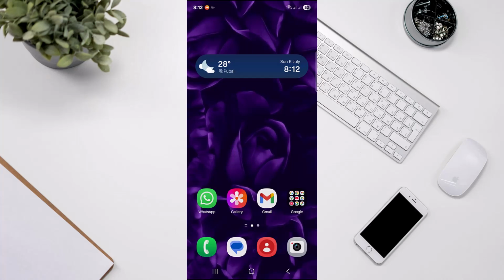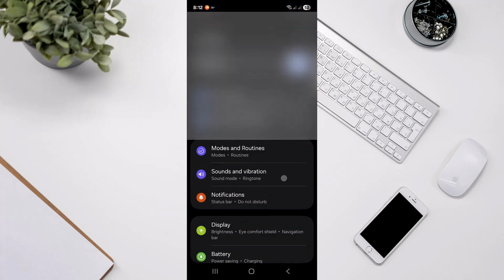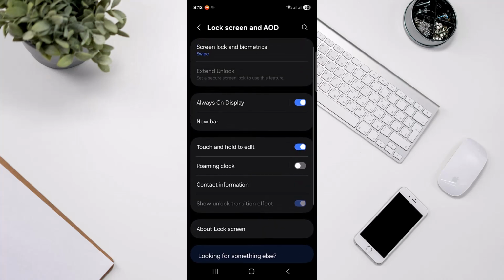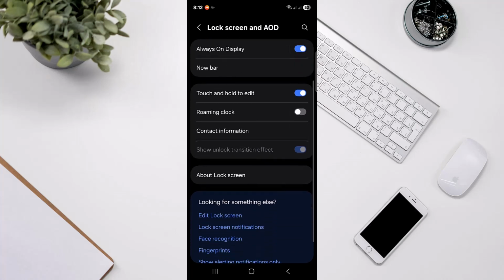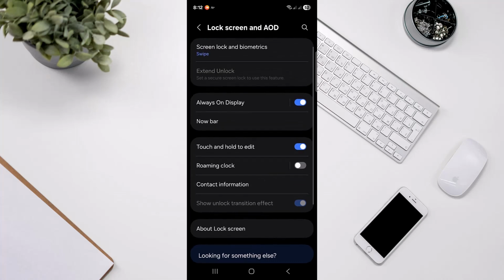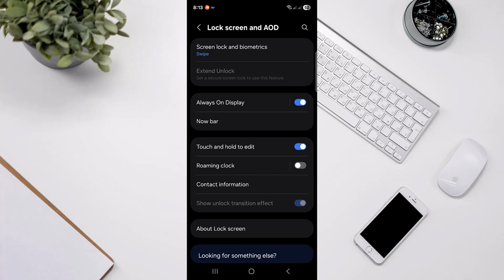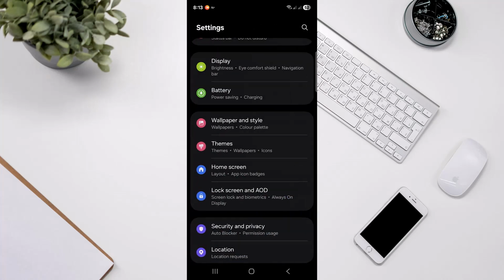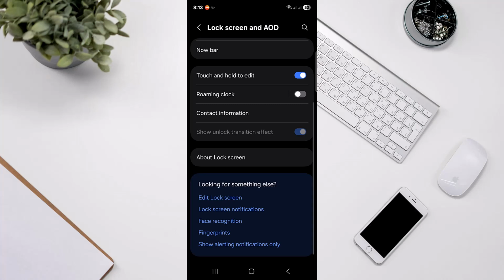How To Block Quick Settings On Samsung Lock Screen - Full Guide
Learn How to Block Quick Settings on Samsung Lock Screen with this full step-by-step guide!
This is a step-by-step tutorial on how to block quick settings on samsung lock screen?  full guide on this.
Watch the video until the end to find out how to block quick settings on samsung lock screen 2025 ?